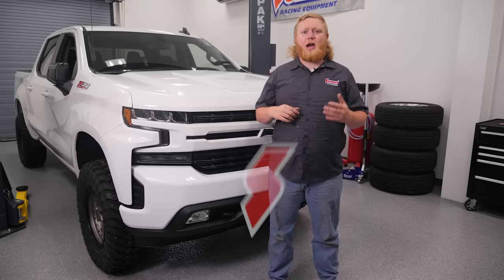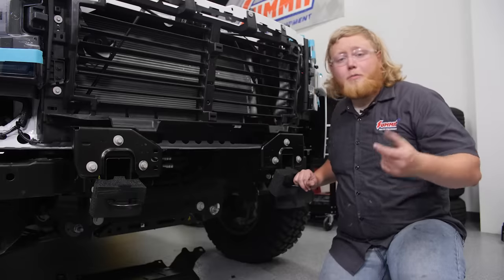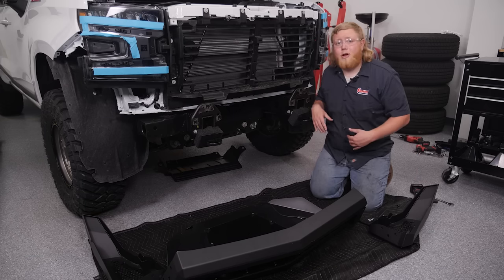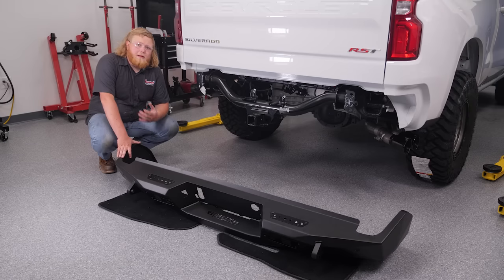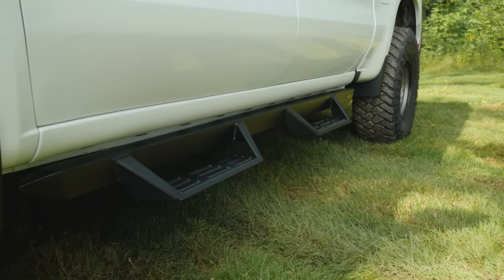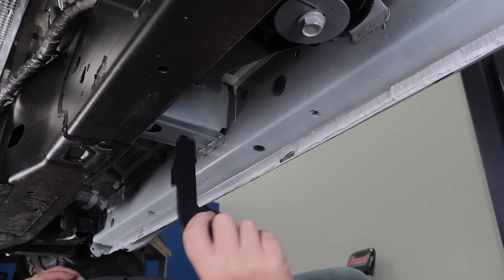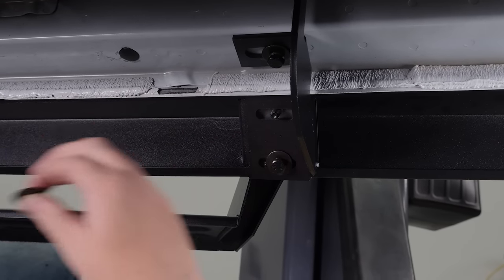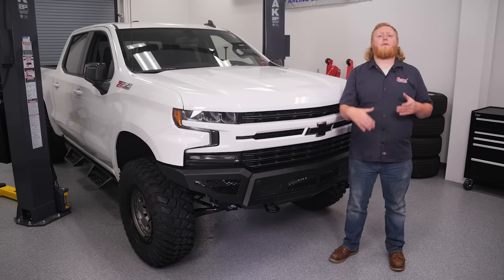Project Silverado (Part 4): Aftermarket Bumpers and Exterior Upgrades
There are a lot of great options for upgrading the appearance of a new Chevy Silverado so it doesn’t look like it just rolled off the dealer lot. In this episode of our Summit Racing S71 Silverado series, we’re going to add a few appearance items that’ll also add to the trail-toughness of our rig.

Our makeover starts with and Addictive Desert Design Honey Badger Bumper up front. You’ll notice right away it comes with a skid plate, but It also has a modern, boxy design that enhances the protection of our truck. It offers multiple lighting and winch options, too. For rear bumpers, we went with ADD’s Stealth bumper. It's engineered to fit tight to our truck and offer various lighting, hitch, and sensor options.

We also added a  little something for the sides our Silverado. We chose Raptor Series Magnum RT Gen 2 Drop Step bars, which feature a new and improved 30 percent longer step area with raised slots, providing easier entry and exit from our vehicle. They're made from 14 gauge steel and are powdercoated to resist corrosion and extreme elements, so we’ll have use of them for many years to come. The installation was pretty straightforward—the steps simply bolt to the factory mounting locations.

The final pieces to our exterior makeover were Husky wheel well splash guards. The durable plastic guards will guard our vehicle from damage caused by rocks, dirt or whatever else we encounter on our overlanding adventures.